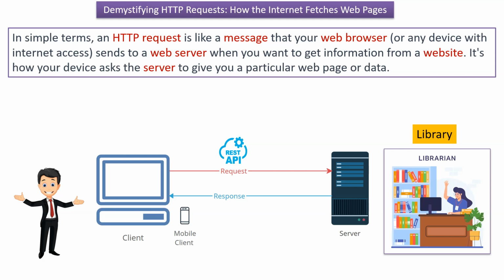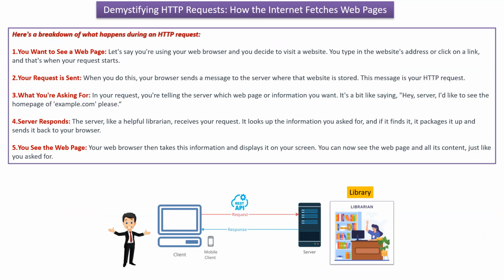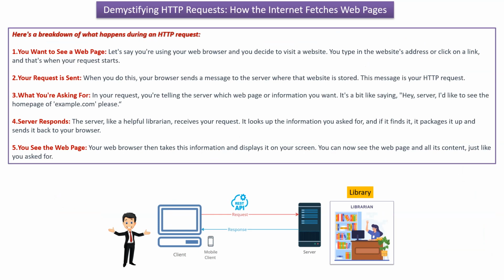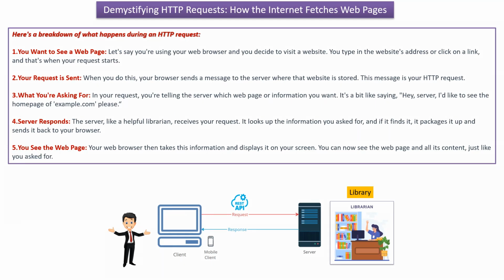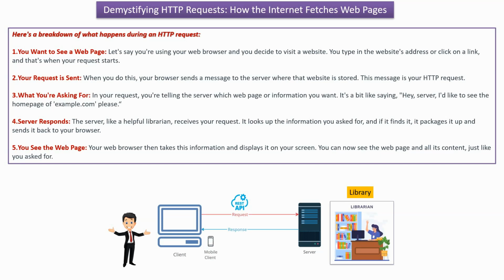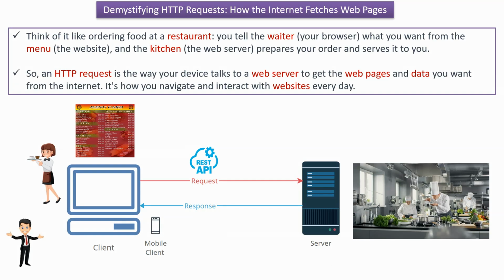HTTP Requests Decoded: Real Examples You'll Actually Understand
Learn about HTTP requests with real examples in this video. Understand REST API, HTTP methods, and the difference between HTTP and HTTPS for better comprehension.

**HTTP Requests Explained with Real Examples** 🌐📩

Every time you **visit a website, submit a form, or click a button online**, your browser sends a special request to a web server. These are called **HTTP requests**, and they are the backbone of how the internet works.

In this video, you’ll learn:
✅ What **HTTP requests** are in simple, beginner-friendly terms
✅ The difference between **GET, POST, PUT, DELETE** requests (with real-world examples)
✅ How your browser and servers exchange information behind the scenes
✅ Why understanding HTTP requests is important for **developers, programmers, and anyone using APIs**
✅ Easy-to-grasp analogies and real examples that make learning fun and simple

No confusing jargon — just **clear explanations** with practical examples to help you finally understand how the web communicates.